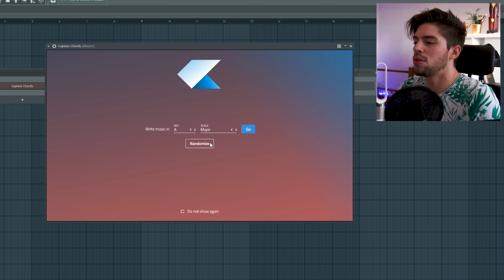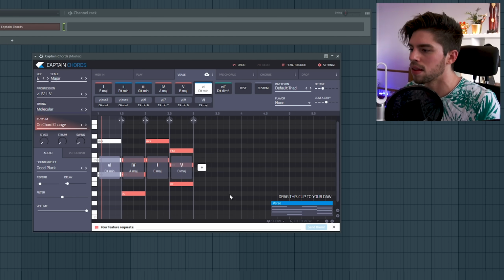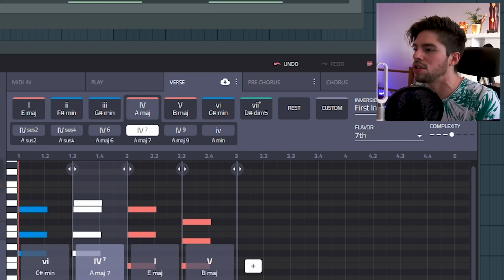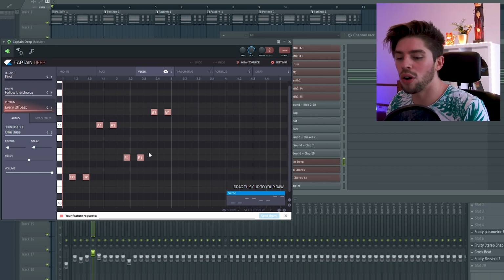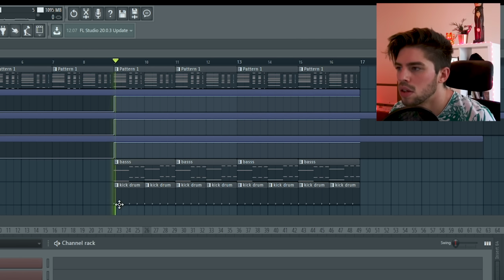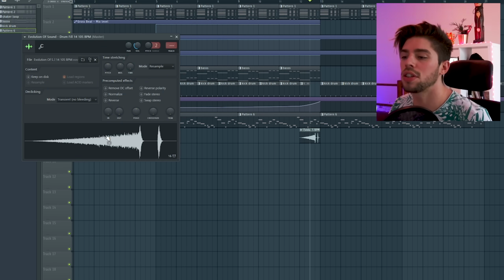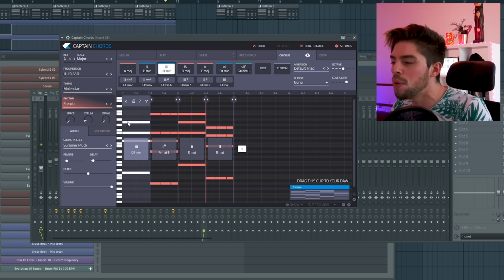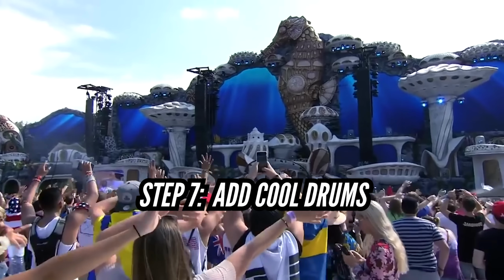How To Make Tropical House with Captain Plugins + FL Studio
▶ Captain Plugins 2.0:
Captain Plugins 2.0 by Mixed In Key is designed to help inspire you to write memorable chords and hooks.

▶ Translate this video into your native language!